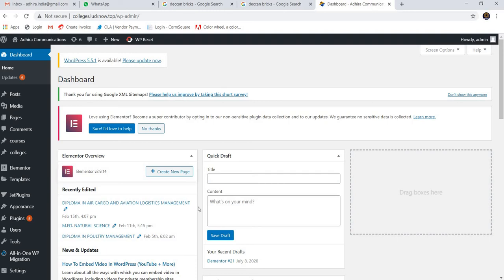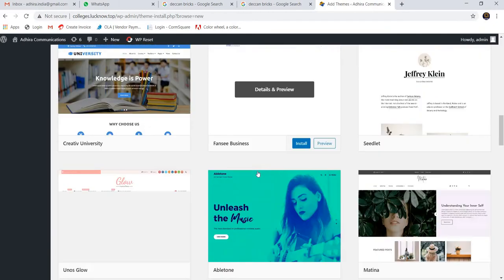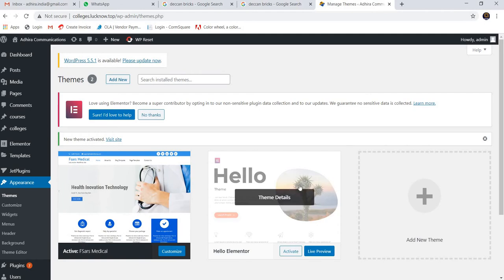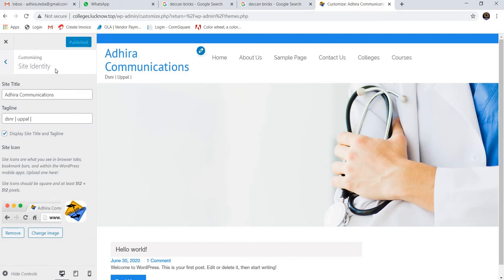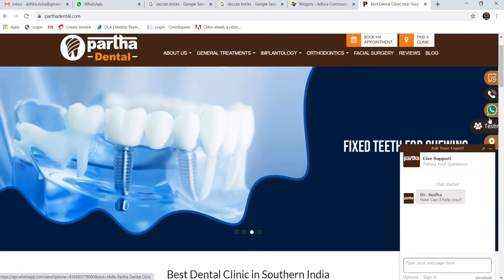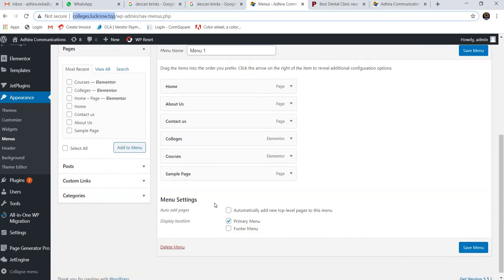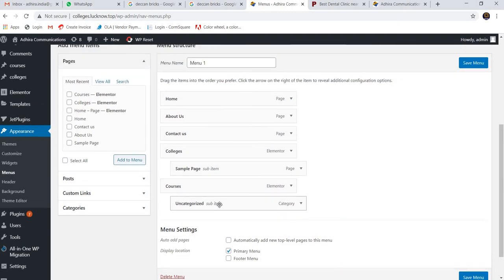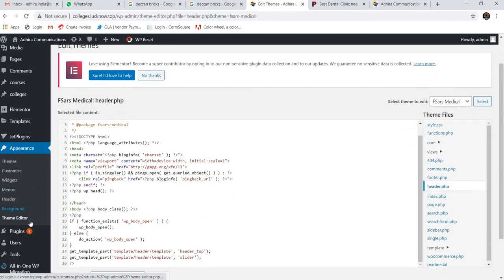Apperance menu in wordpress dashboard in english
Here disccused about appearance menu in detailed